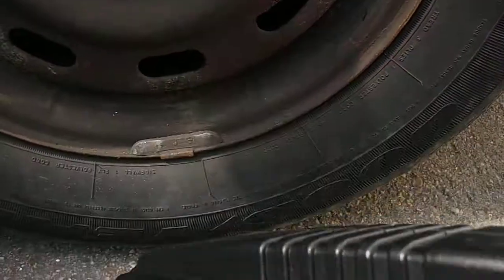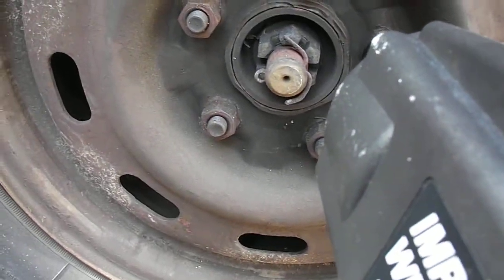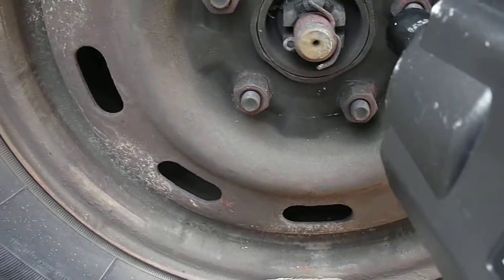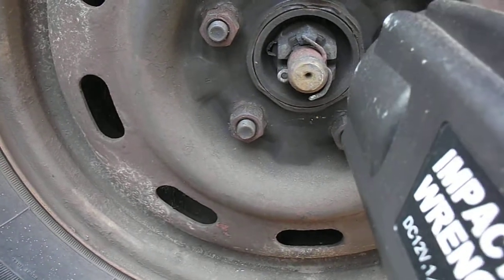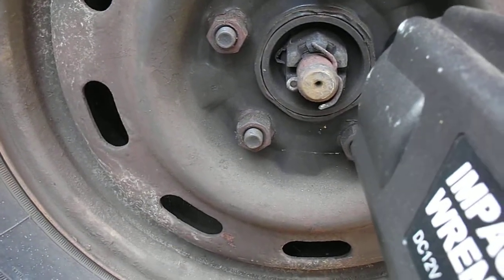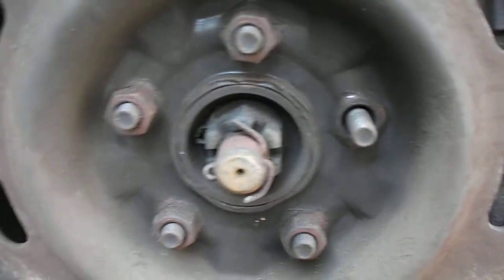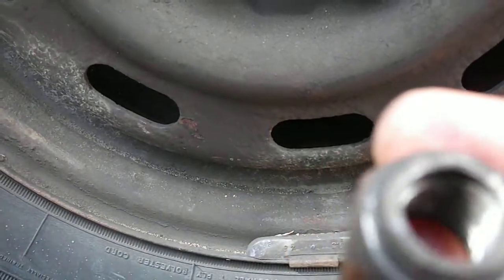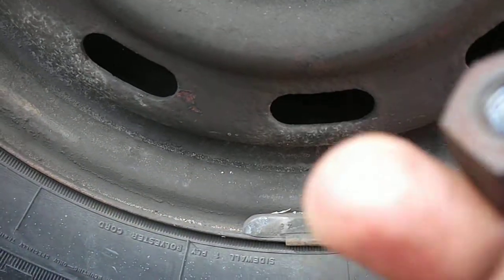How to use Impact wrench to Change Car tires